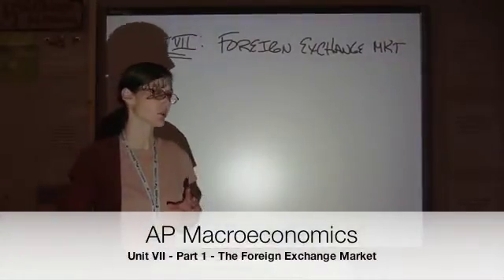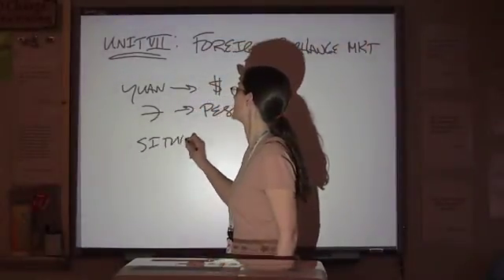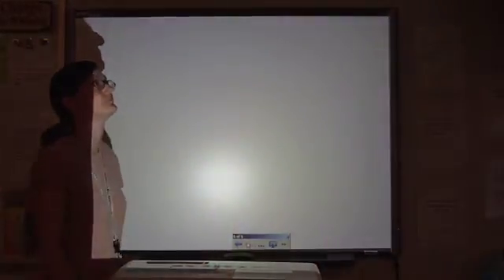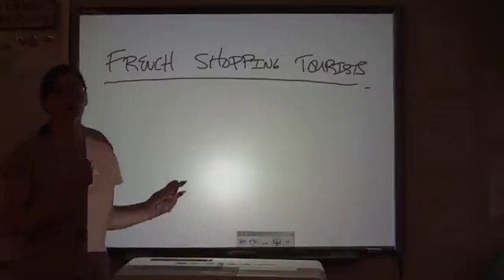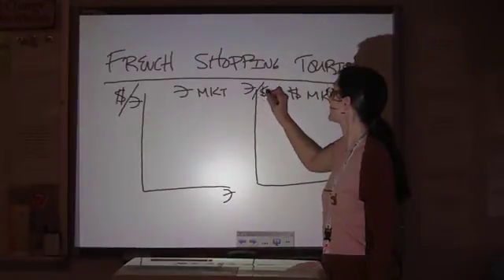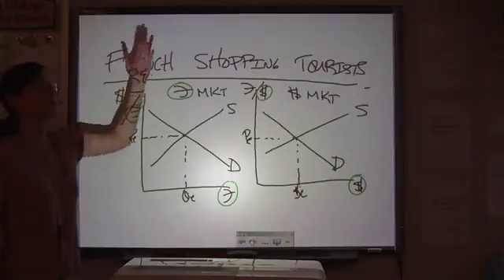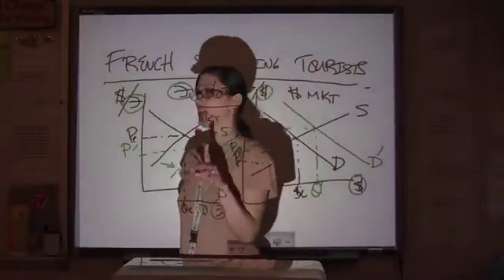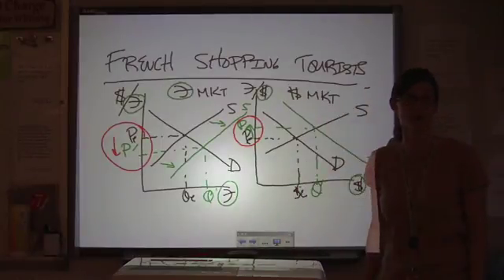AP Macroeconomics Unit 7 - Part 1